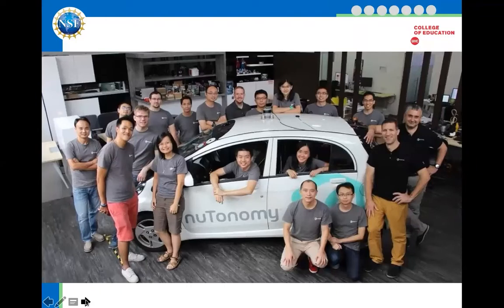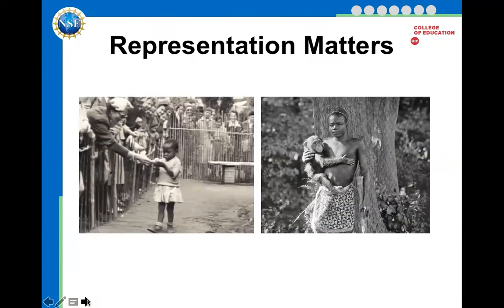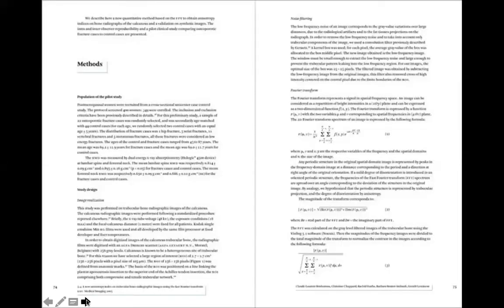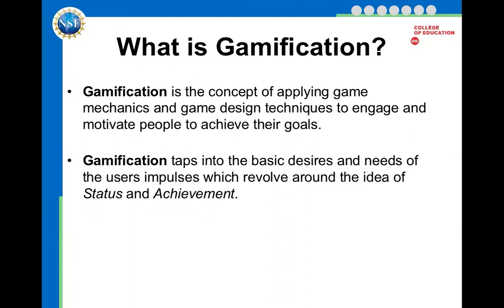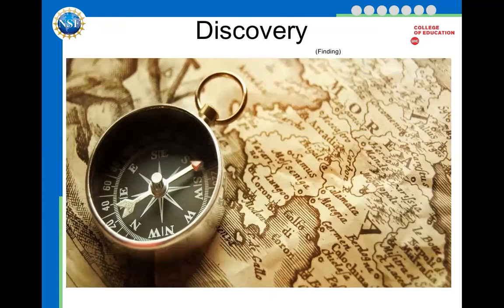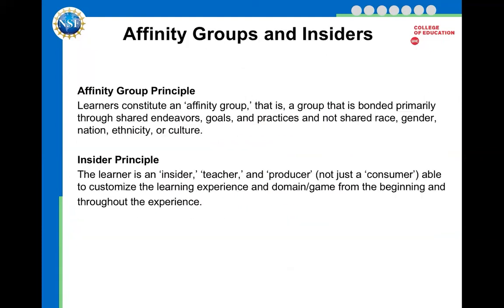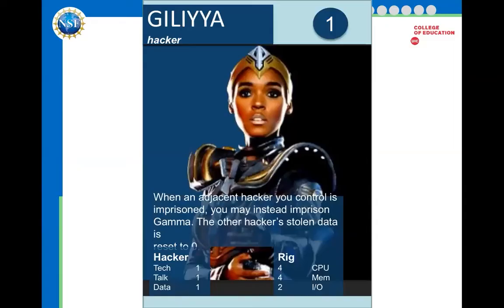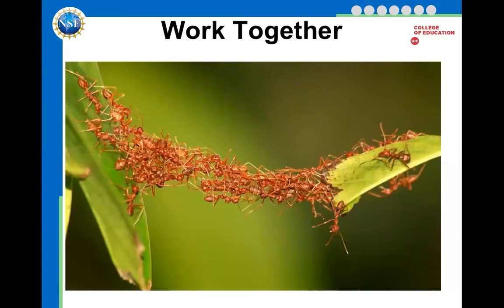Discovery Series featuring Dr. Michael K. Thomas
Dr. Michael K. Thomas discussed "Designing Experiences in Games and Simulations to support Diversity, Equity, and Inclusion" from the College of Information's Discovery Series on Sept. 27, 2022.